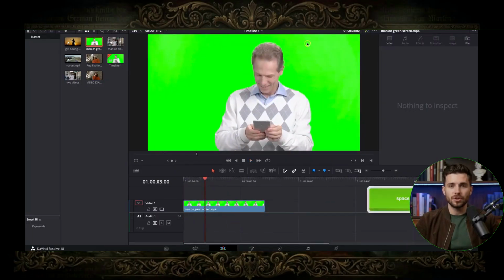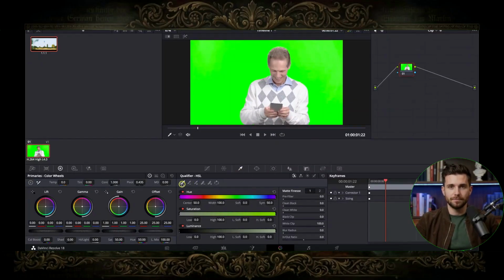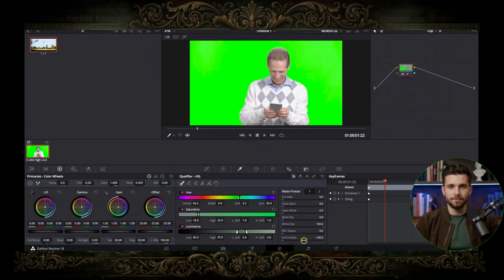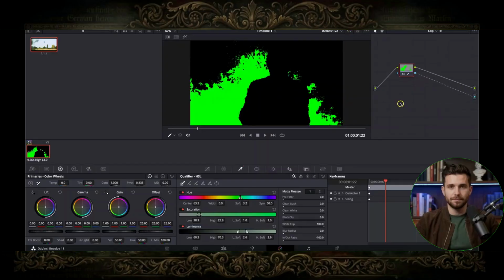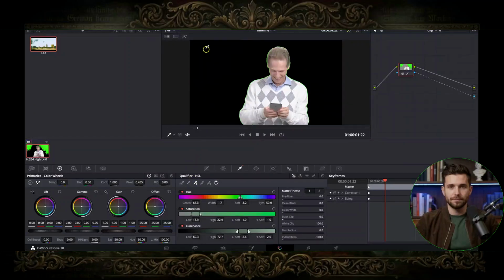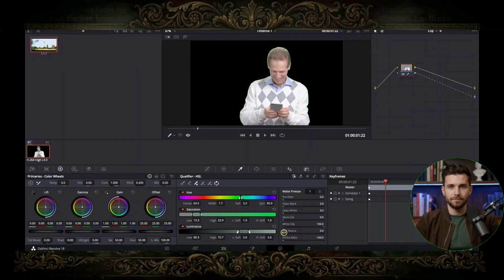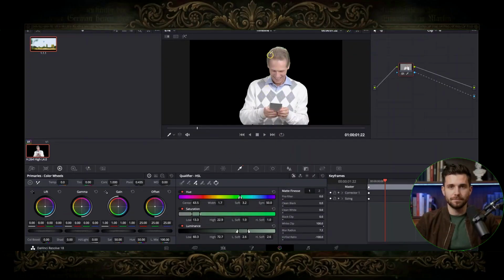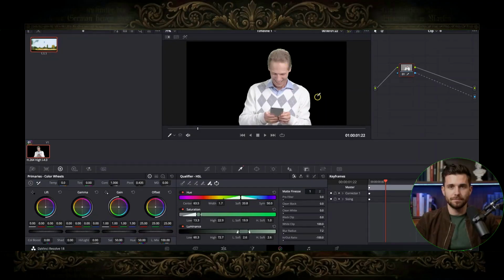How To Do A Green Screen In DaVinci Resolve: Full Guide 2026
This technical documentation explains the exact process regarding doing a green screen in DaVinci Resolve. This comprehensive guide covers all essential information required for the procedure. We systematically verify each parameter when you manage doing a green screen in DaVinci Resolve. Learning to properly utilize doing a green screen in DaVinci Resolve helps you optimize workflows, save valuable time, and maintain efficient daily organization across your 2026 digital projects.